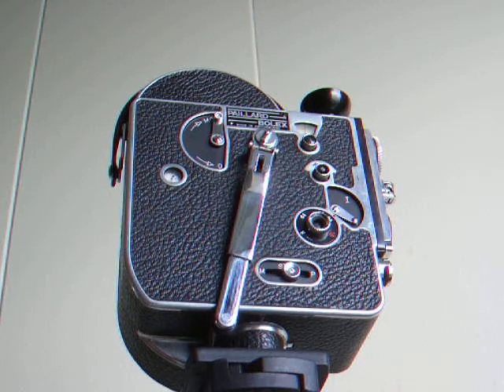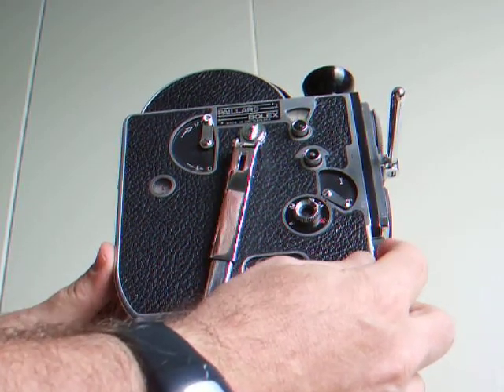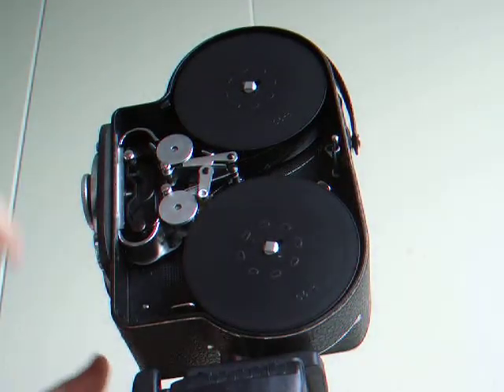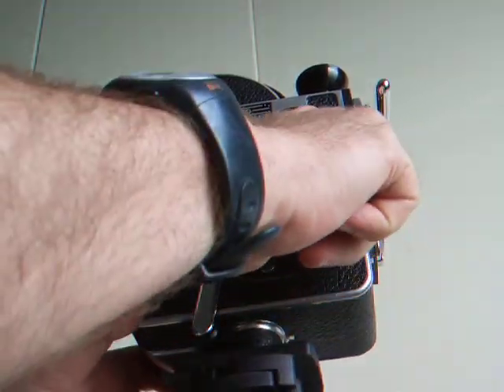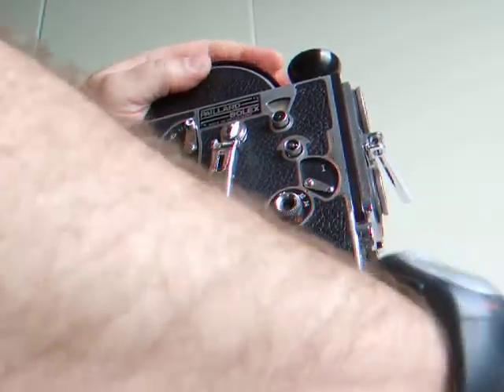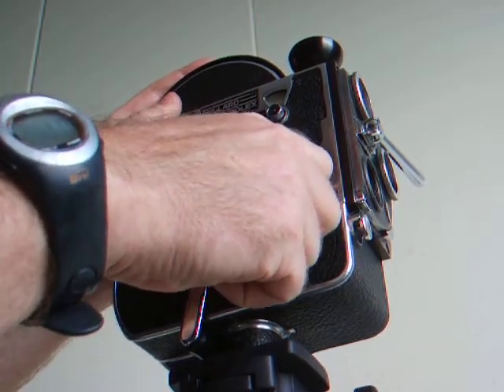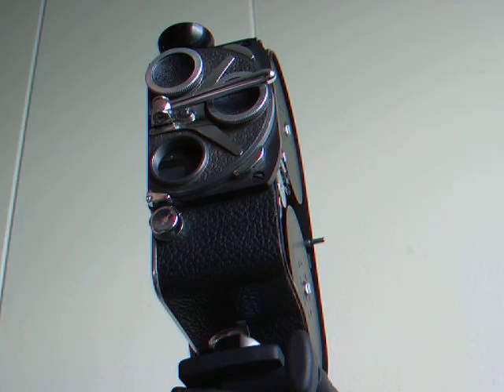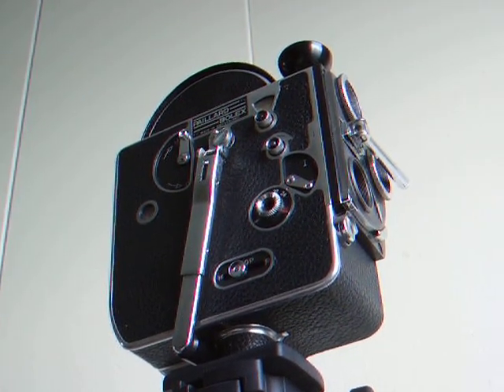Bolex H16 124338